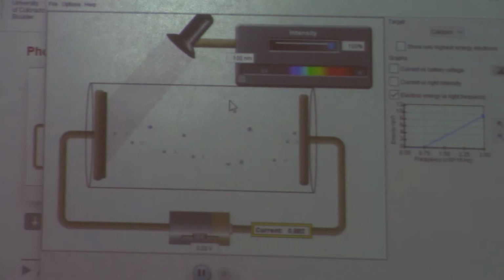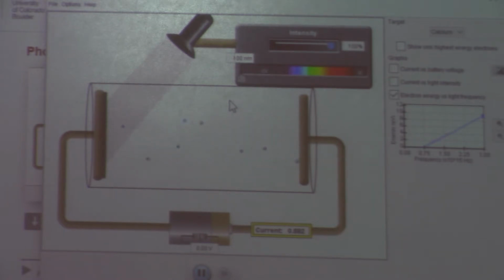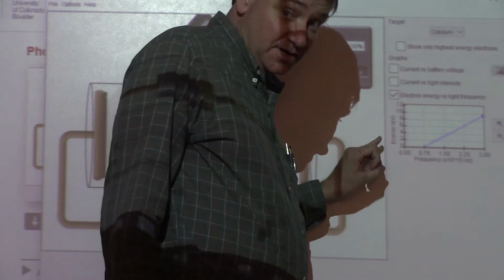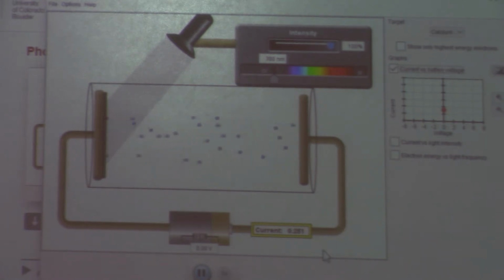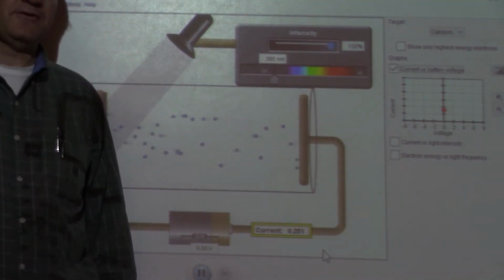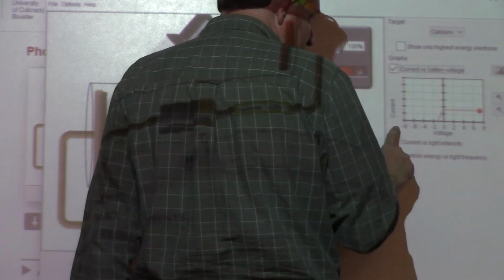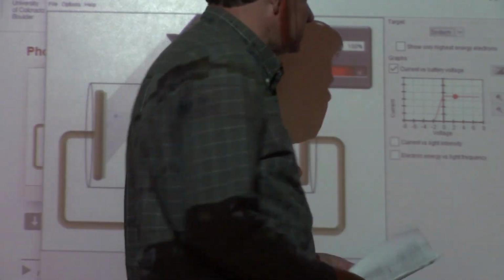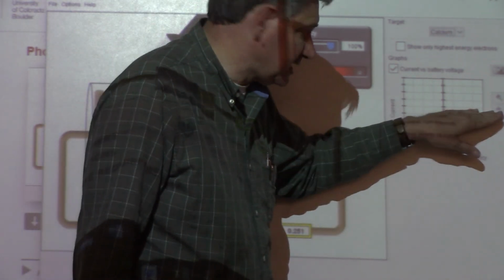Phototelectric Lab Part 2